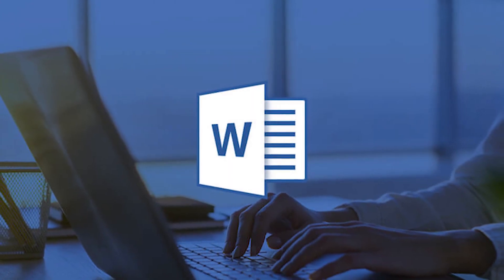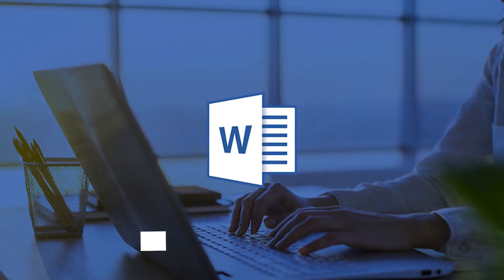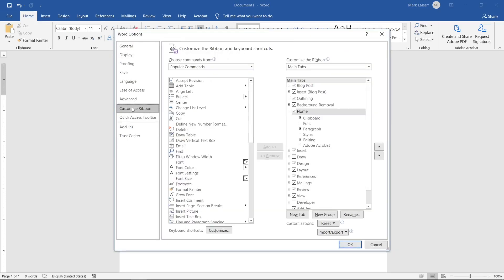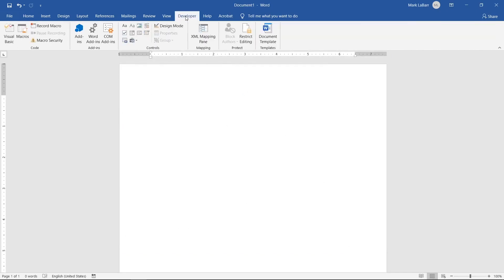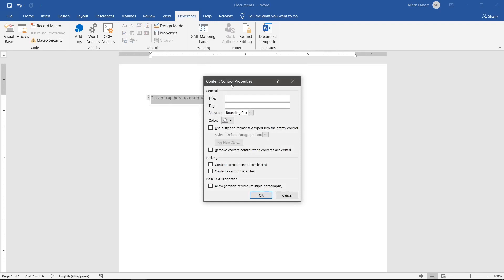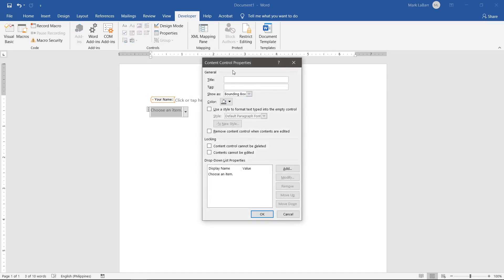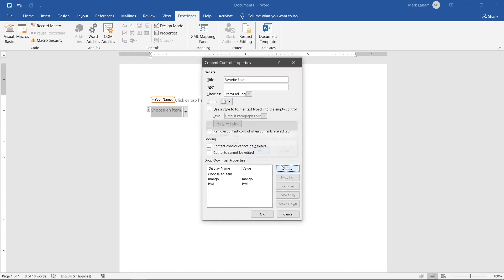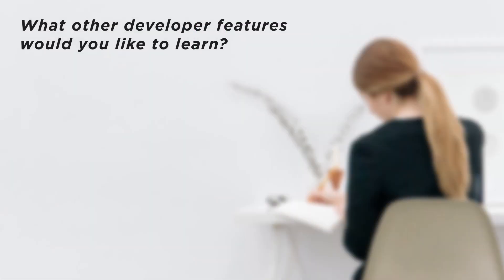How to Create Fillable Forms in Word with Developer Tools | Make a Word Document Fillable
In this video, we’ll be showing you how to create fillable forms in Microsoft Word.

Fillable forms are like questionnaires that a user can fill in according to your specifications. They’re tricky to get to, but we’ll show you how to create them. Let’s create a fillable form in this document.

1. Click File - Options - Customize Ribbon.
Then click the Developer checkbox on the right. Finally, hit OK.
2. Click the Developer tab at the top.
3. Here are the content controls we can choose from.
4. Let’s start with a spot to fill in their name. Click the Plain Text control.
5. With the control selected, click Properties at the top.
6. Here we can give it a Title, change the color, and change the style.
7. We can also add a drop-down control. Insert it and then click Properties.
8. We can edit it like the plain text control, but then we can add options for the users to choose from.
9. Click Add and add in each of your options.
10. Now the user can only choose from those options.

It’s worth checking each of the content controls at the top and seeing what each one does!

❓💬 What other Developer features would you like to learn?